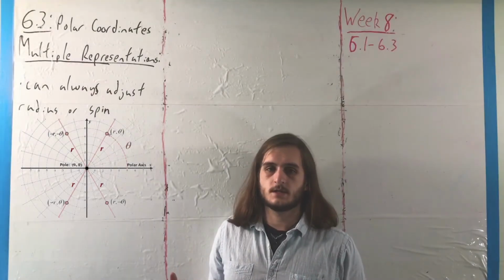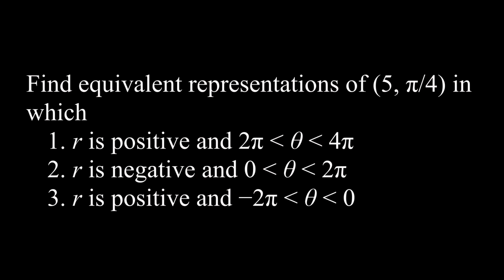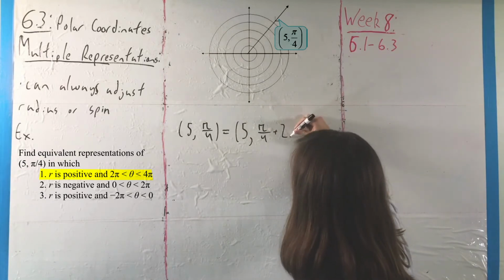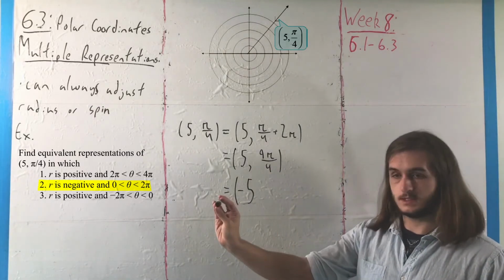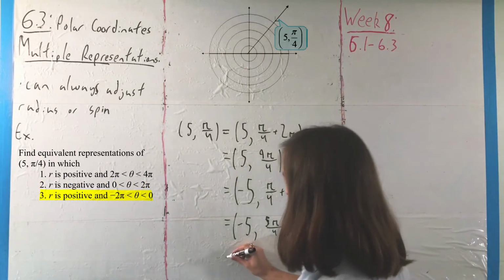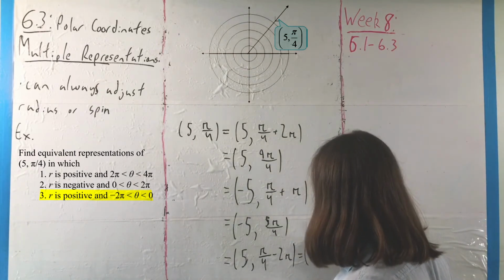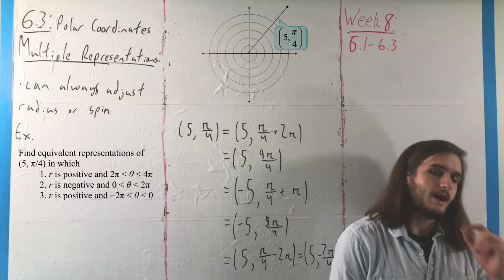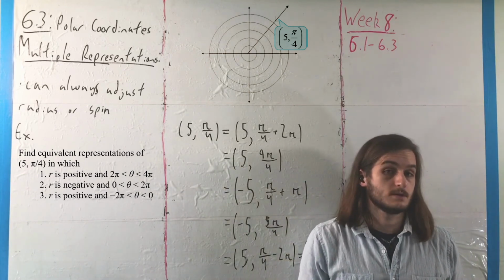6.3: Multiple Representations in Polar Coordinates Examples